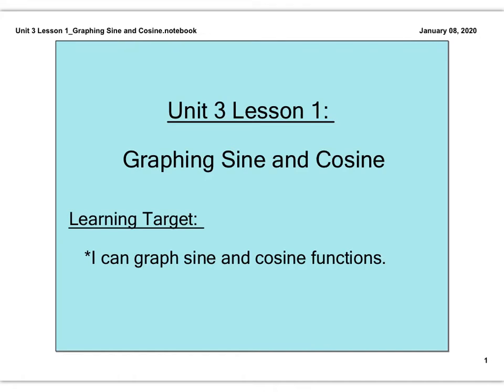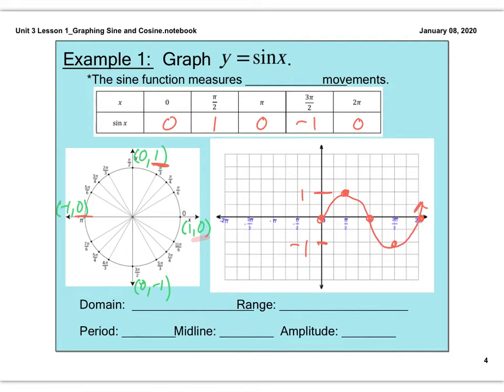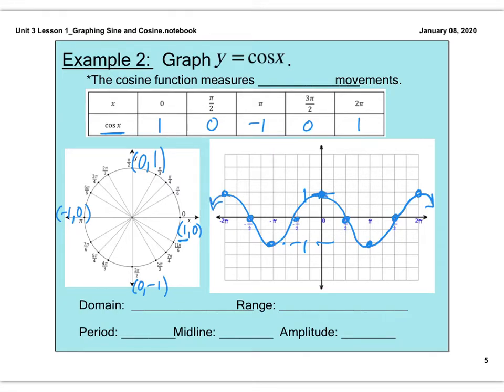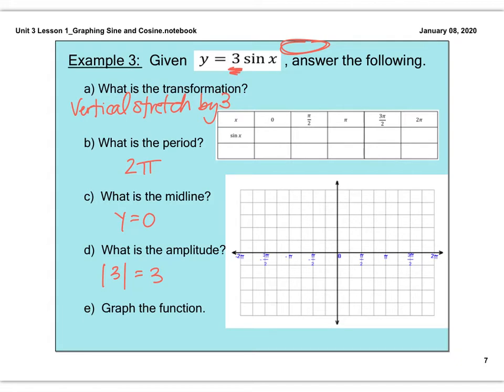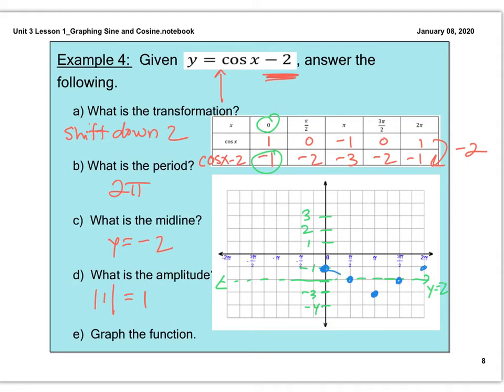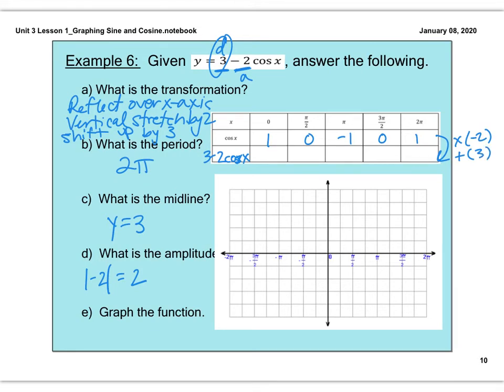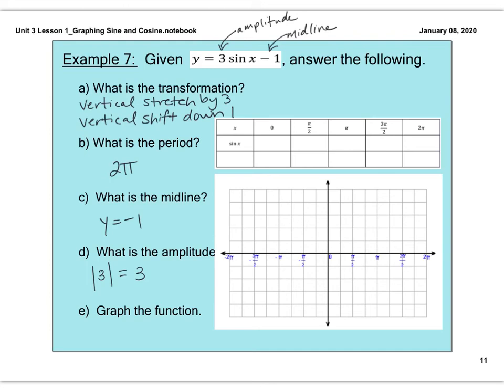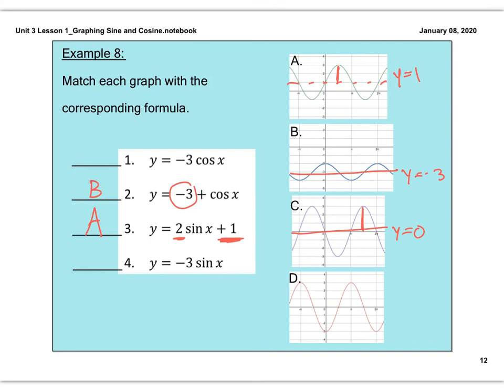Unit 3 Video 1 - Trigonometry